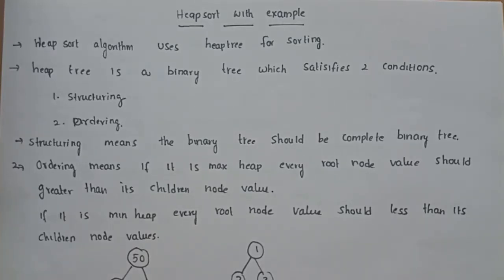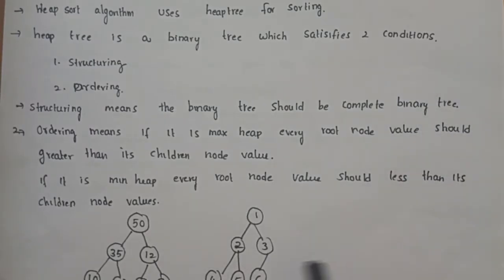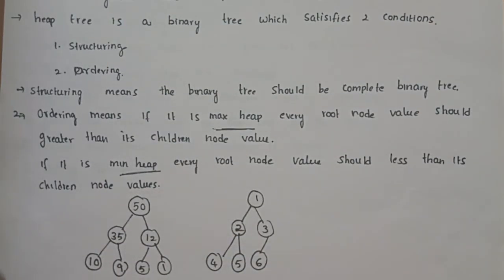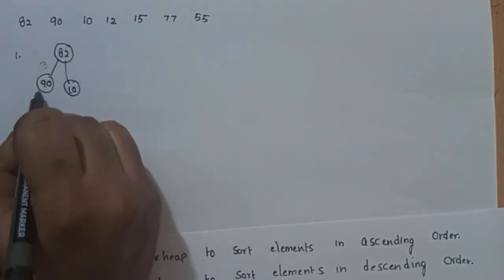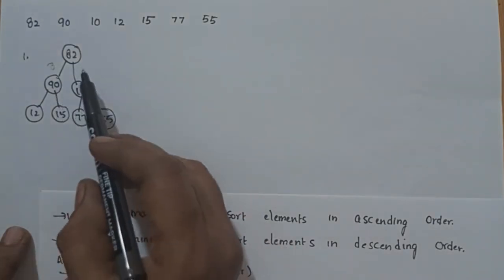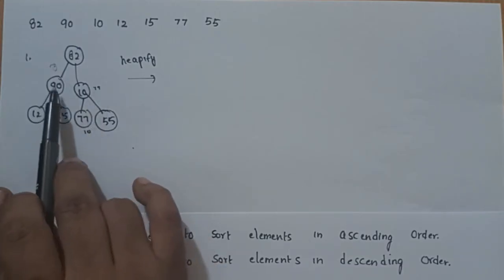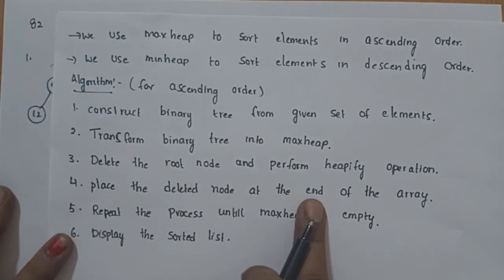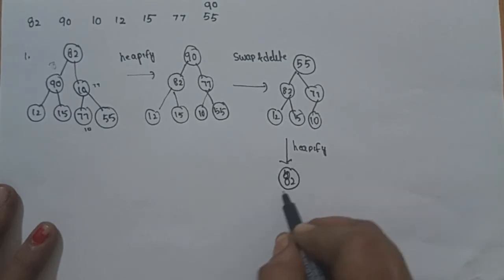heap sort with example in data structures and algorithms | sorting techniques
Heap sort in data structures and algorithms